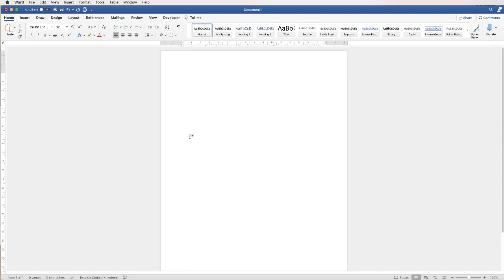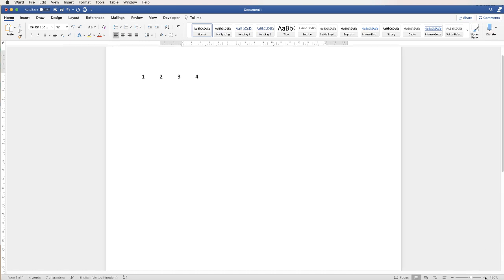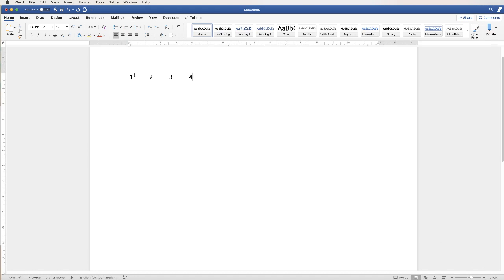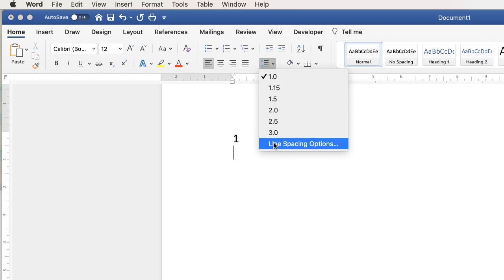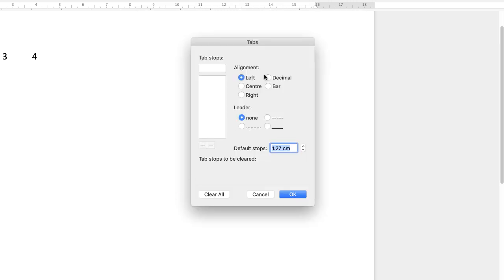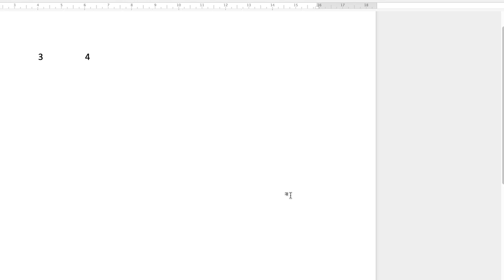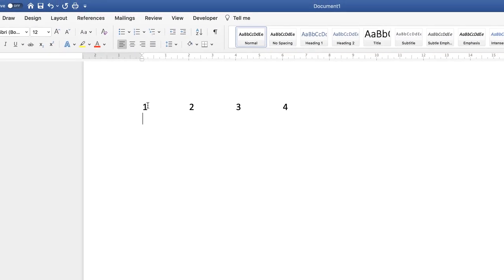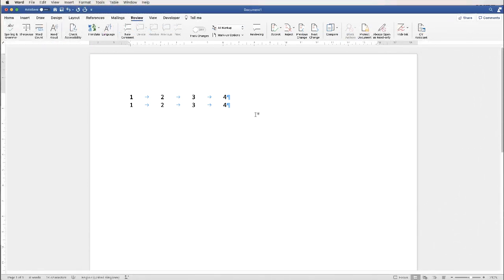Change Tab Spacing in Word | Microsoft Word Tutorials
Change the tab spacing in you word document with this quick and easy tutorial.  If you find your tab spacing doesn't suit you, or you need to change it to have more accurate spacing within your document, this video will show you how.

Tab spacing in Word
Changing tab spacing